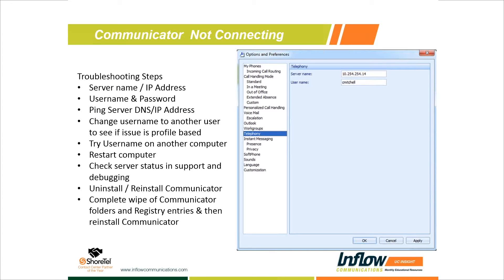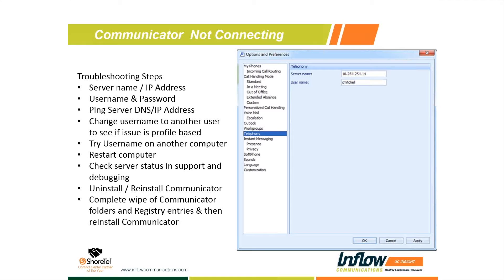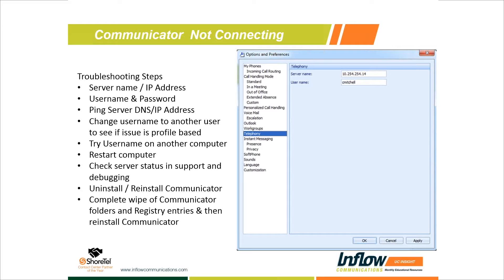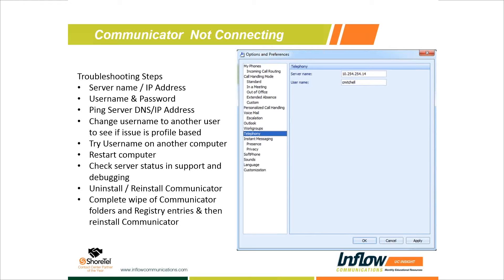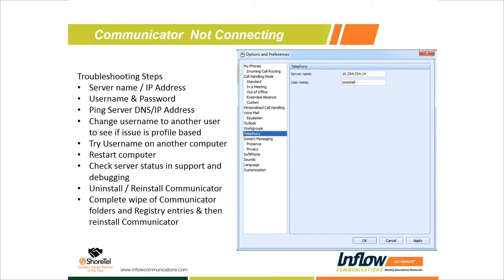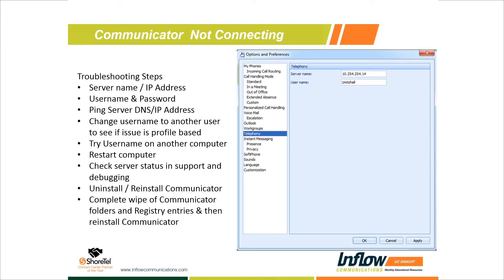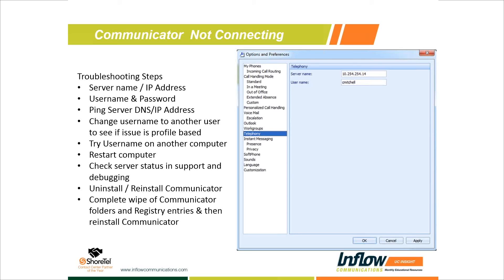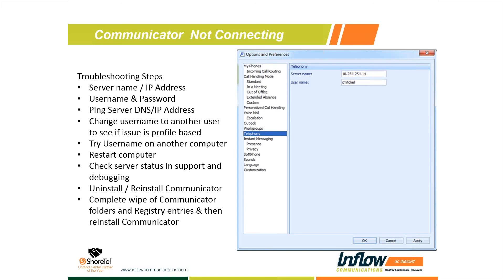How to Troubleshoot ShoreTel Communicator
In this video we discuss what to do if your ShoreTel communicator application is not connecting. Throughout the segment we walk you through various troubleshooting steps designed to help you identify and solve any problems with communicator.